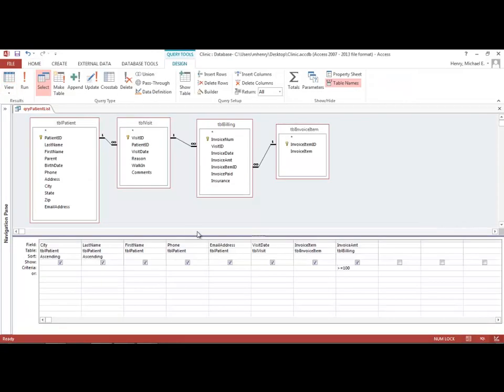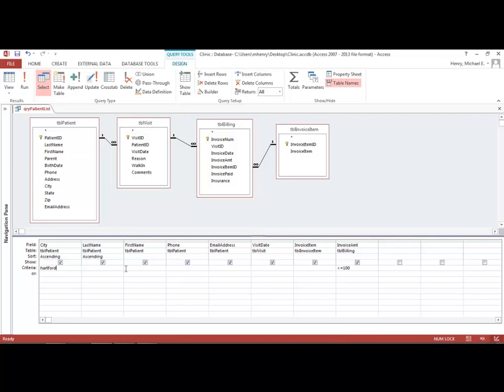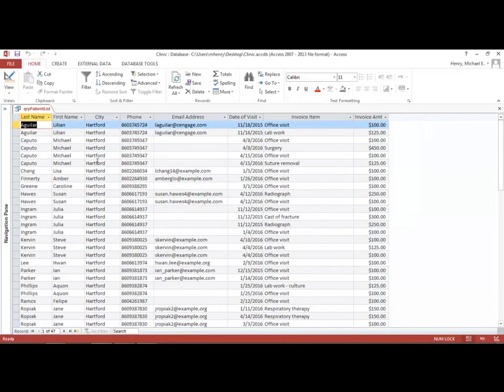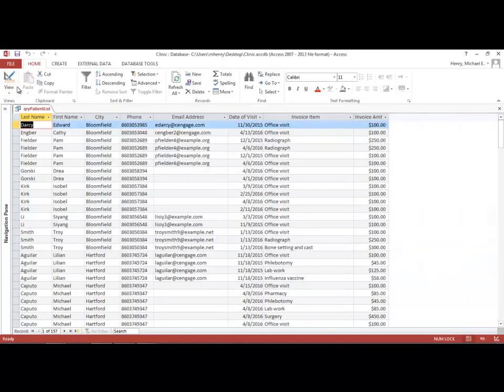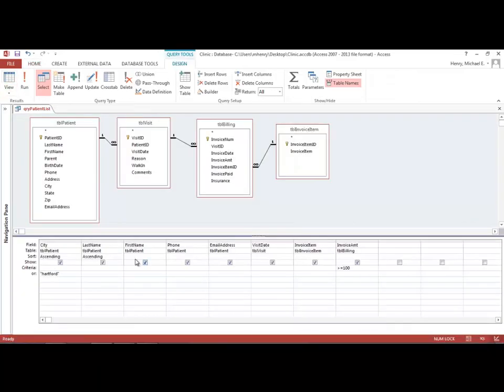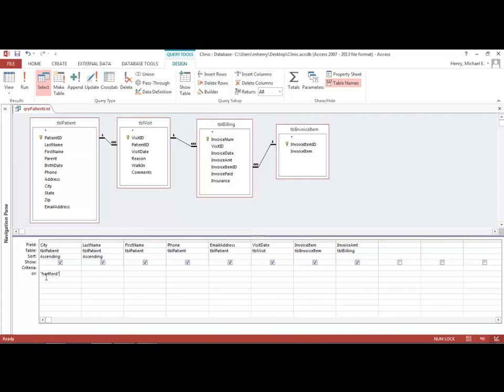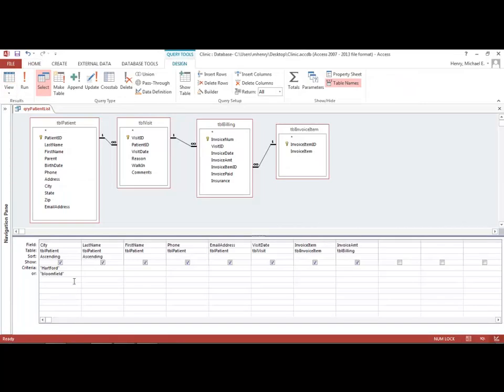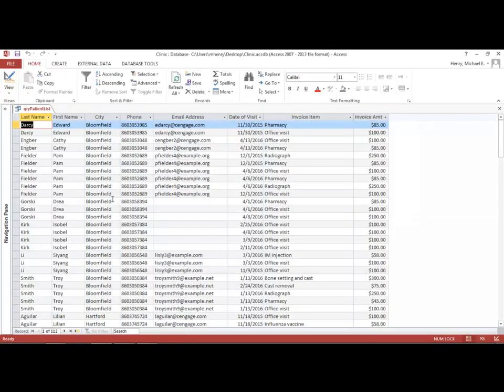T3 V6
Description